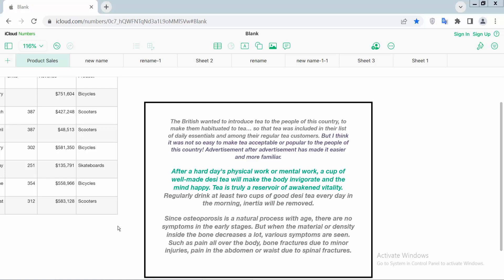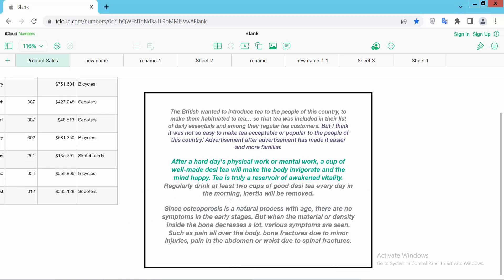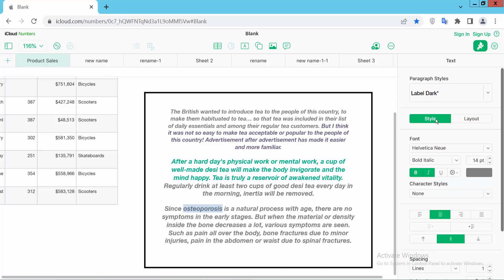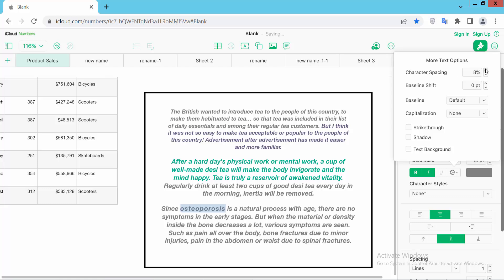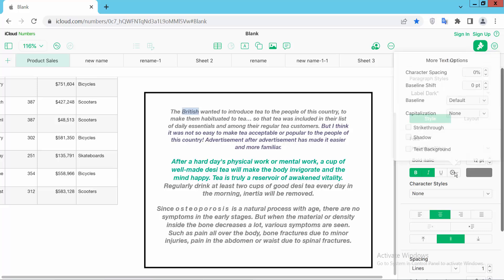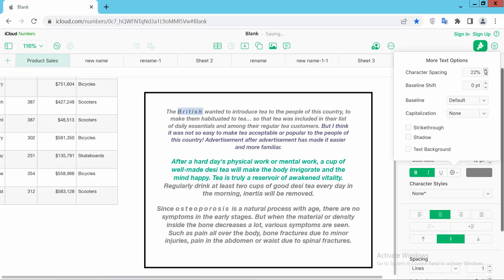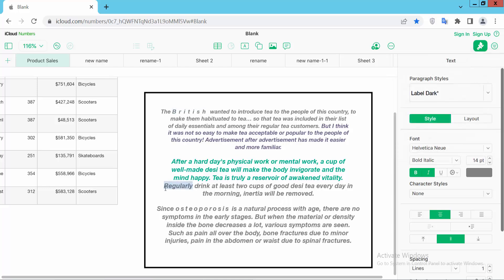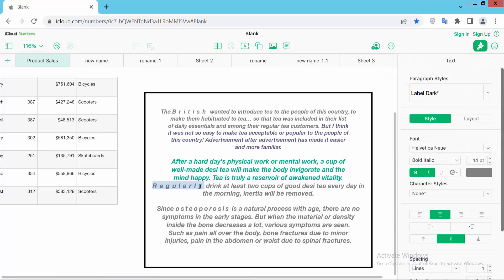How to add character spacing in a text box in Numbers